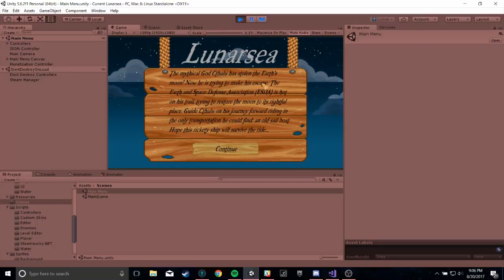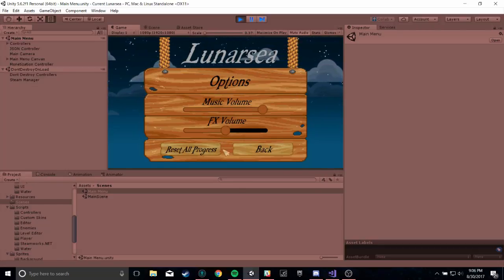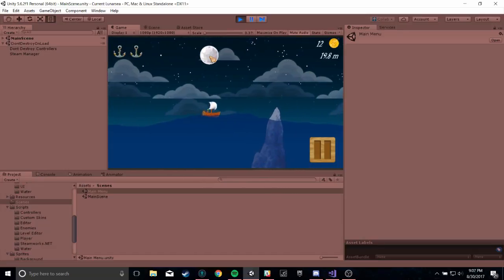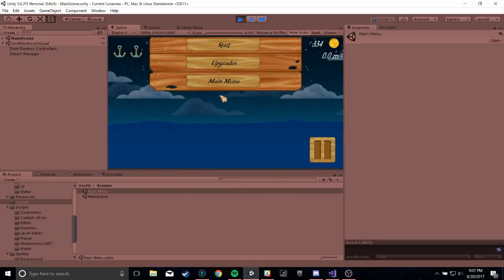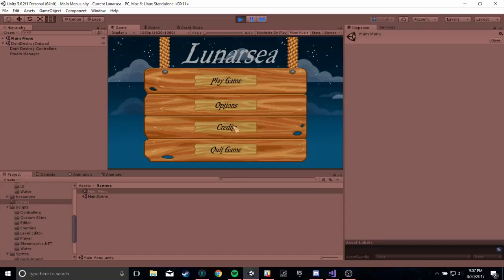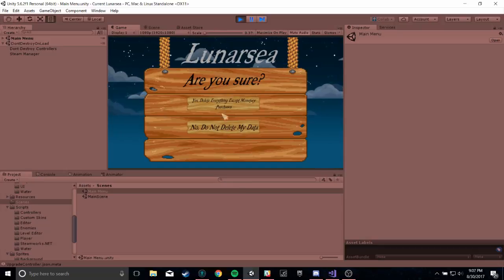Brock's Lunar Update Aug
Brock goes into a little bit about his recent updates for Lunarsea. What has the team been up to? I don't know. I edited and posted the video but didn't watch it. I kid, I did, just teasing ya. Enjoy!